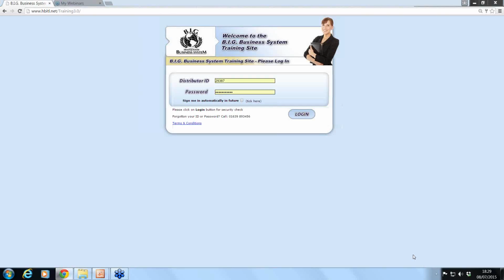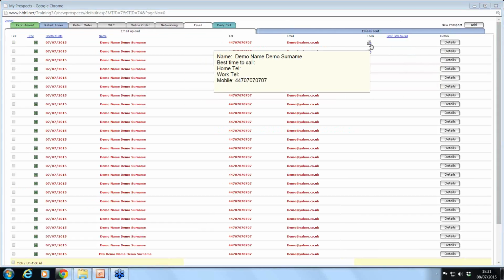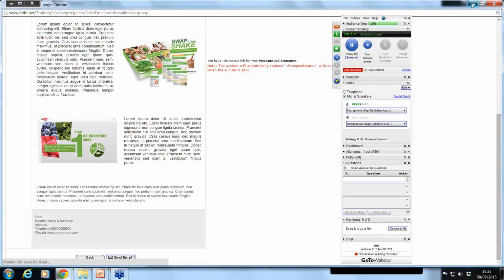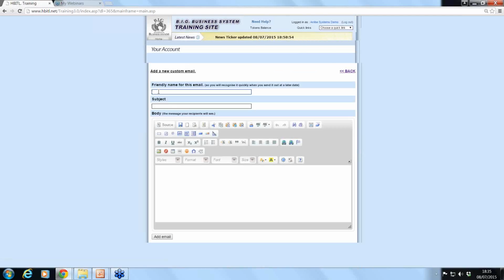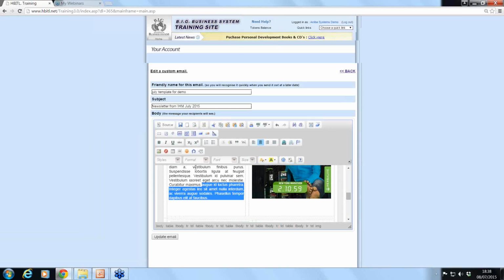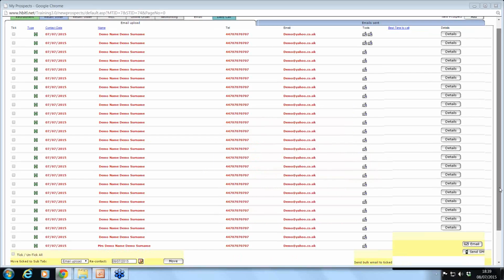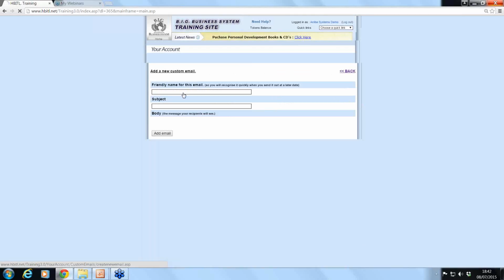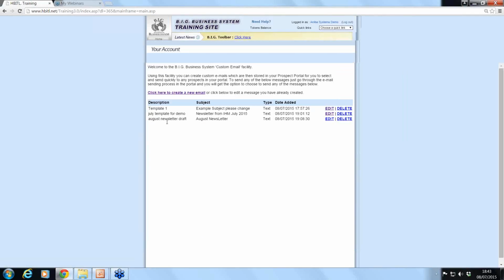Learn how to email 3000 prospects at a time with bespoke HTML emails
You can now email upto 3,000 people at the click of a button. Monthly limit 10,000 emails. Amazing value compared to MailChimps £38.96 for just 2,000 emails. Watch YouTube Demo Video